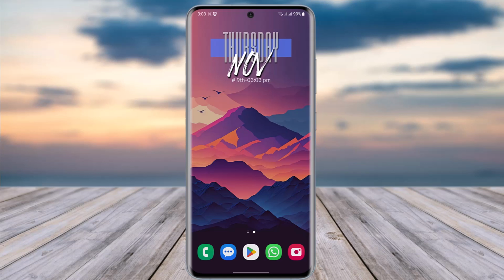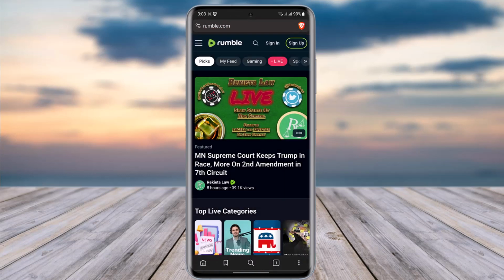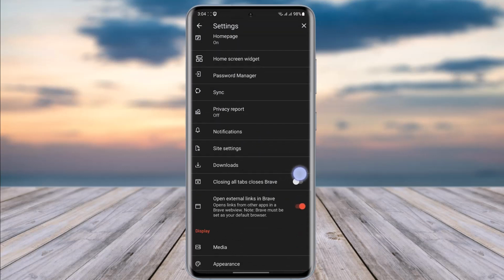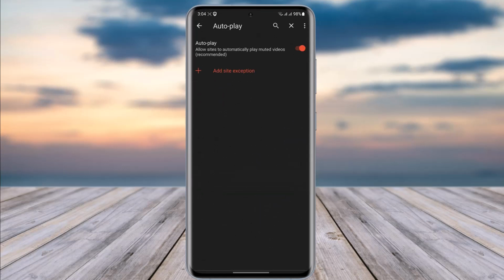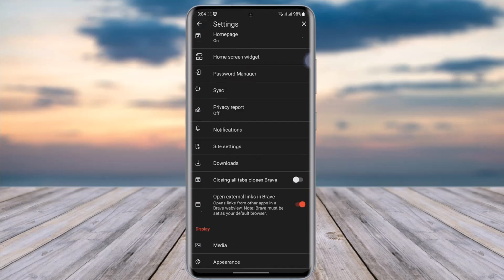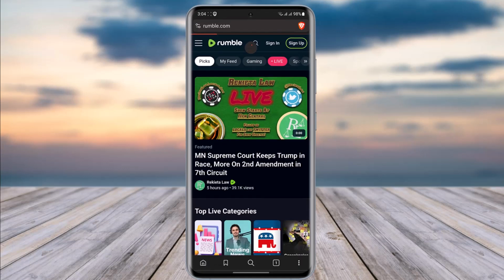How to Turn Off AutoPlay on Rumble !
In this tutorial, I will guide you on how you can easily turn off AutoPlay on Rumble.
0:00 Intro
0:14 Access Brave
0:25 Turn off AutoPlay
1:29 Conclusion